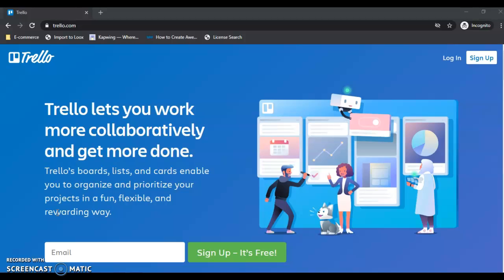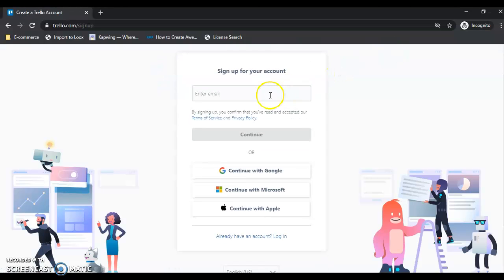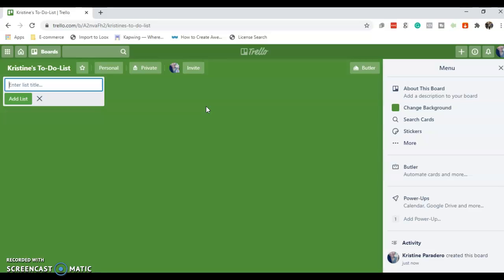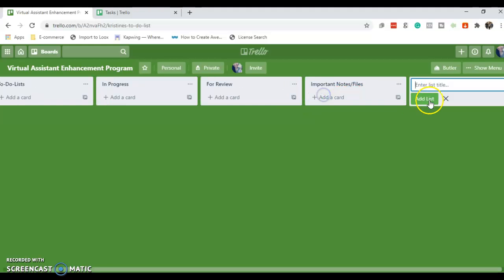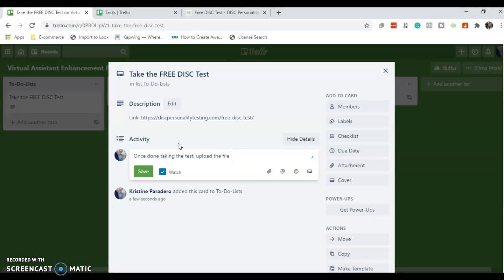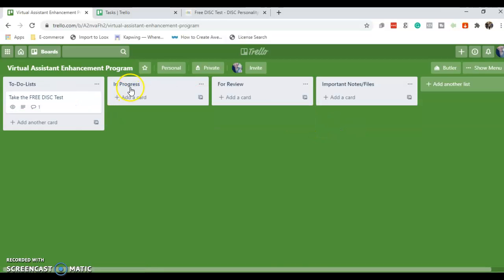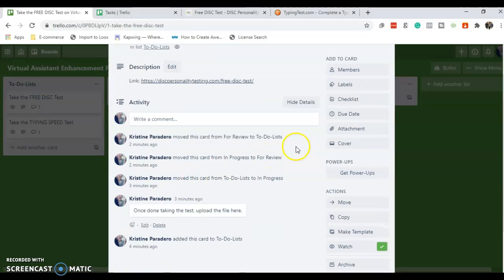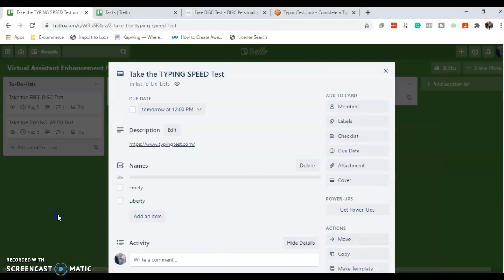How Trello Works: A Simple Guide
Here's a simple step by step guide on how Trello works :)